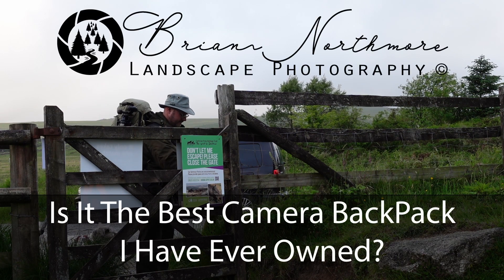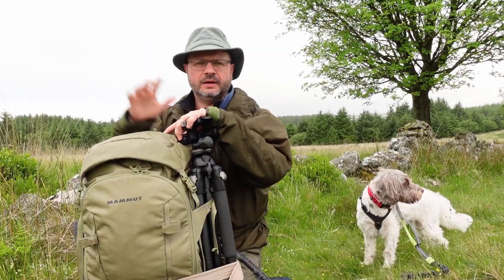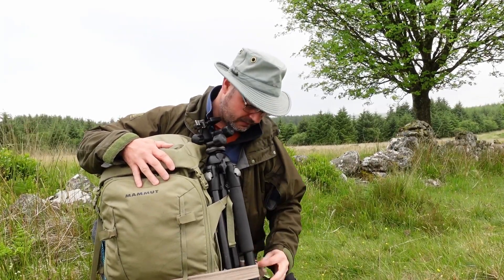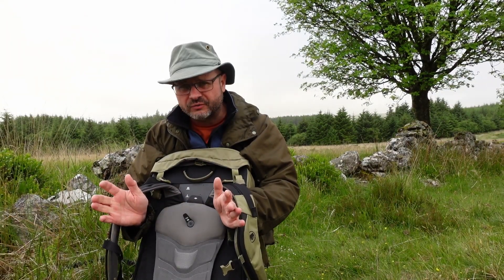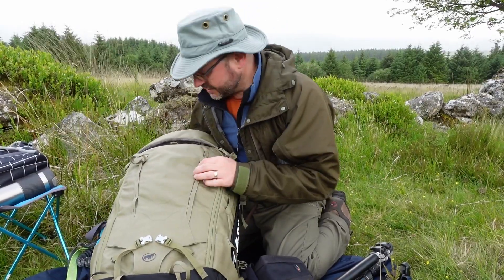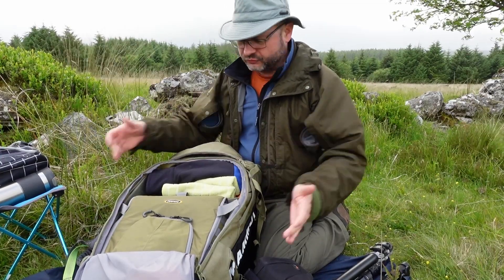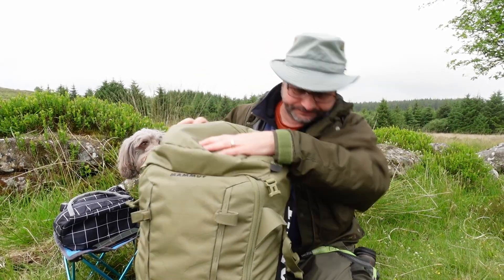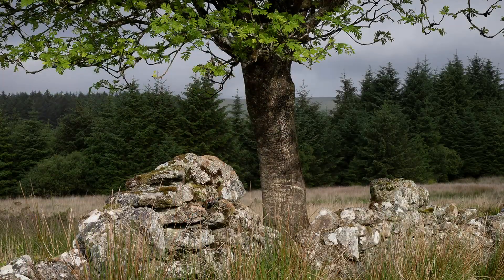THE BEST CAMERA BACKPACK EVER? It May Not Be What You Think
Is the Mammut 50 Trion Spine the best camera backpack I have ever owned? First, it’s not a camera backpack. So does that compromise how good it is?

I need a comfortable, and value-for-money solution to replace my old camera Backpack, and with dedicated camera models retailing at many hundreds of pounds. I was looking for a better solution. Comfort is also a top priority. And traditional camera backpacks have in the past let me down.

Adapting a traditional Alpine Backpack from Mammut with the Spine Back system has given me the best of both worlds. Find out the full details in the video.

If you want to see more of my gear videos check out this playlist.

Chapters:
00:00 Is It The Best Camera Backpack I Have Ever Owned?
01:30 What Did I Want From A New Camera Backpack
05:00 Holding The Tripod
06:30 Comfortable Spine Back System
08:20 Value For Money - How Much Did cost.
10:25 Accessibility
17:18 Flexible Carrying Capacity
20:04 I Took a Landscape
20:42 The Verdict on the Mammut 50 Trion Spine
23:23 Thanks For Watching

I’d like to hear your thoughts on my photos, have you join me on a workshop or just chat about photography I am easy to find at: